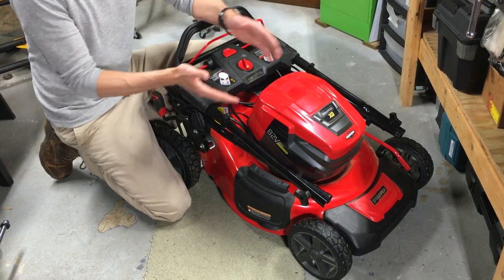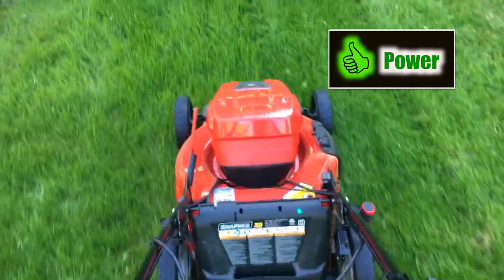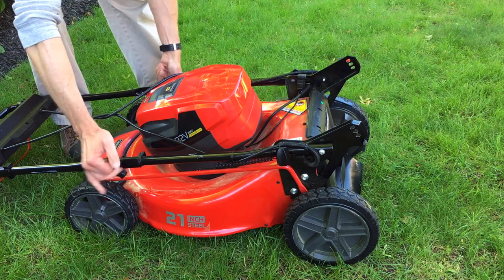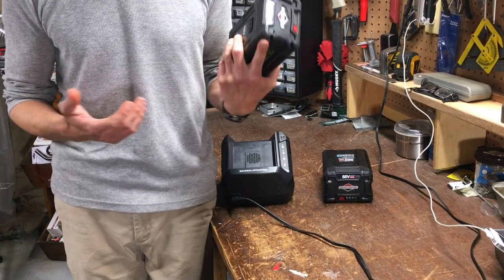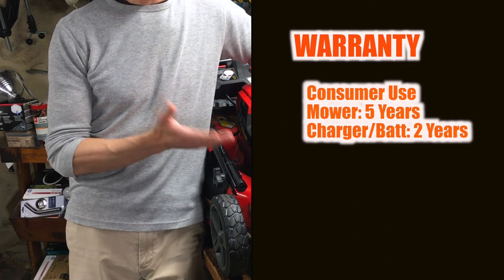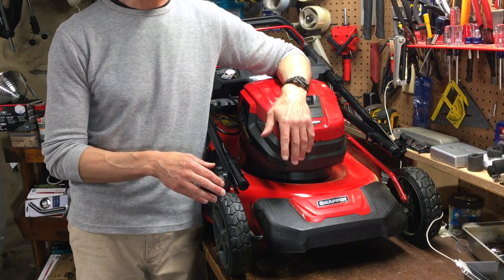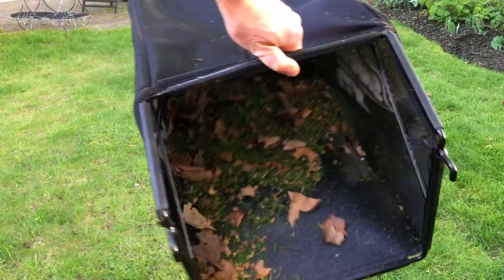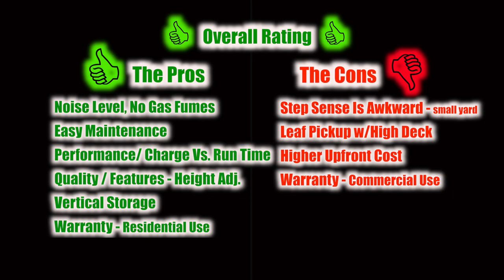Snapper XD 82V Max Self Propelled 21-inch Cordless Mower - WHAT TO KNOW! REVIEW & DEMO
Snapper XD 82V Max Self Propelled 21-inch Cordless Mower Review & Demo This is a review of the Snapper XD 21in. 82V Max battery powered electric cordless self propelled lawn mower. The model number for the mower is 2691528, but it can be purchased as kit, which is model 1687982. The kit includes the mower as well as two 2.0 Ah batteries and a Rapid Charger. Both are available at The Home Depot.
The mower does a great job mulching and bagging grass, and a decent job when it comes to mulching or bagging leaves. This model offers some great features, which I demonstrate in the video.

Points In The Video:
00:00 Intro
0:26 What I Like About Gasless/Electric Lawn Mowers
0:46 What's Included
1:18 Features and My Opinions - Noise Level, Soft Start, Load Sensing, Step Sense Self Propelling, Height Adjustment Lever, Vertical Storage
4:00 Maintenance
4:13 Blade Comparison
4:22 Batteries/Charger - Run Time, Battery Options, Charge Time Vs. Run Time, Rapid Charger
6:40 Weight - Pros and Cons
7:20 Price
7:32 Warranty
7:52 Performance Summary
8:14 Tool In Action
8:20 Mowing Tall Grass - Bagger with and without Step Sense
10:08 Mowing Tall Grass - Mulching without Step Sense
11:08 What the heck moment!
11:25 Mulching Leaves
12:20 Bagging Leaves
13:10 The Wrap Up (Summary)

Models and part numbers discussed in the video:
2691528 – Mower Only with 21.7 cu ft bagger, detachable side discharge chute, and mulch plug.
1687982 –2691528 (above) plus two 2.0Ah batteries and a Rapid Charger.
BSRC82 – Rapid Charger for 82V Lithium Ion batteries
BSSC82 – Regular Charger for 82V Lithium Ion batteries
BSB2AH82 – 2.0 Ah 82-Volt MAX Lithium Ion battery
BSB4AH82 – 4.0 Ah Battery 82-Volt MAX Lithium Ion battery
BSB5AH82 – 5.0 Ah Battery 82-Volt MAX Lithium Ion battery
1696777 - XD 21 in. 82-Volt Max Lithium Ion Cordless Battery Walk Behind Push Mower (the less expensive model that does not have Step Sense).

***Always refer to the manufacturer's website or consult the manufacturer for exact product specifications.